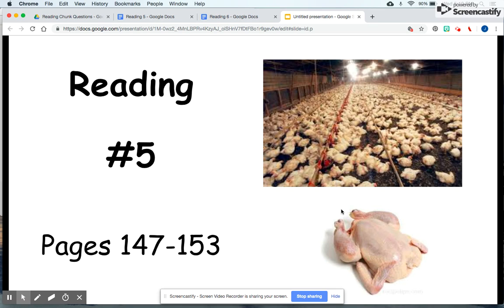Read 5 147-153